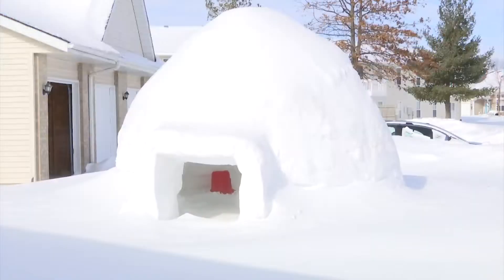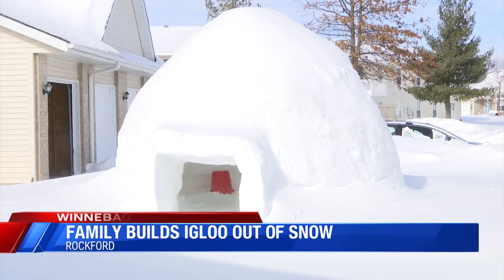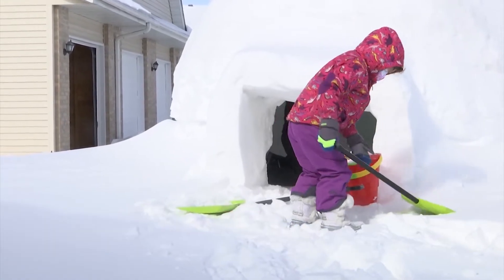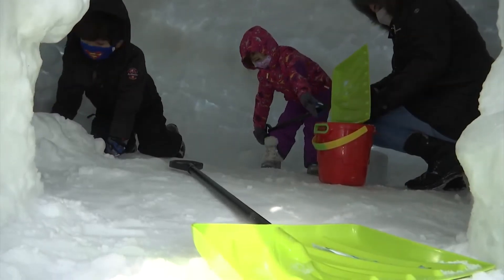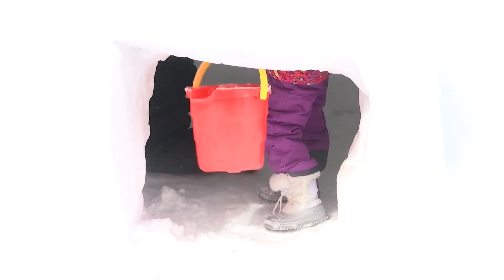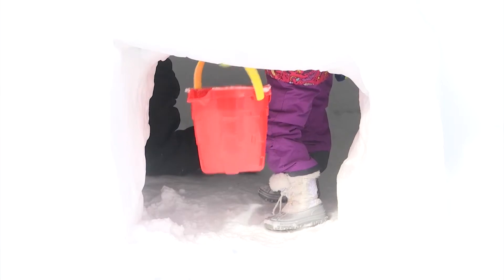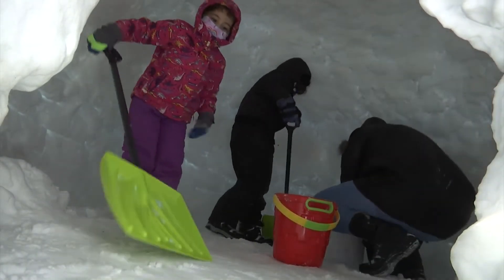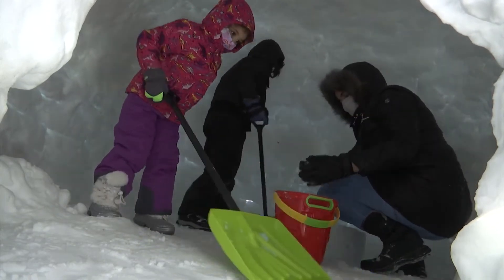Local family builds igloo in their backyard